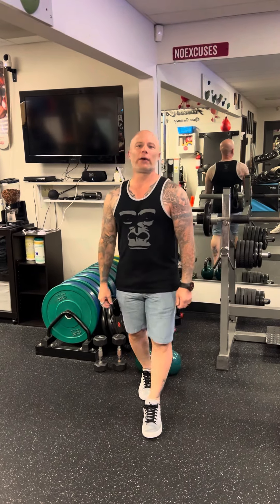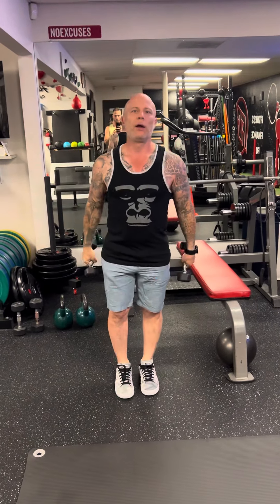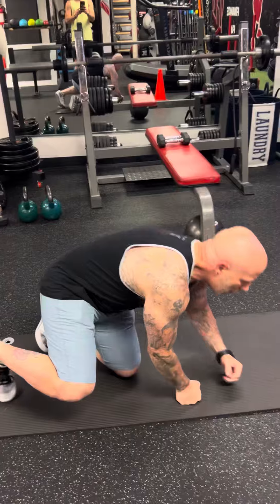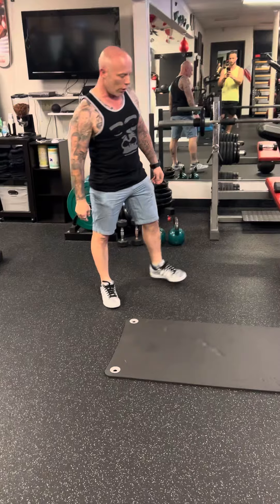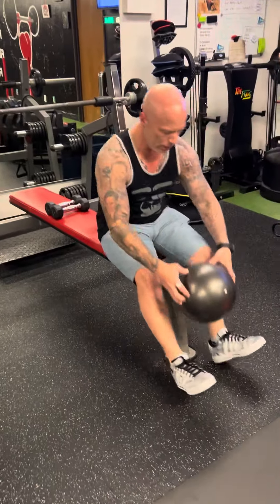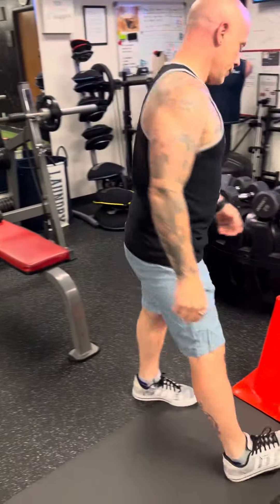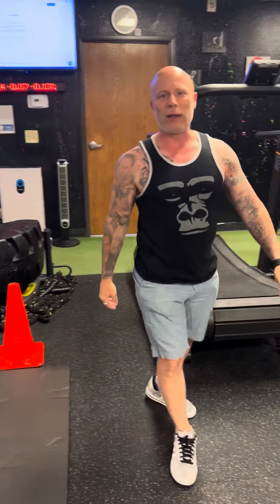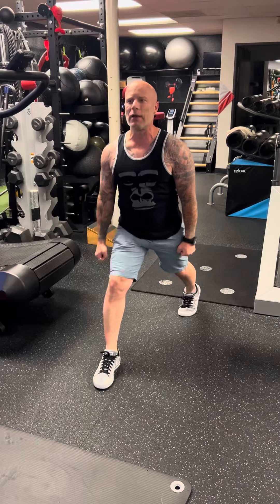Core Workout 8-15-23